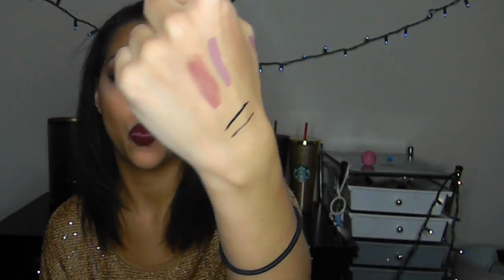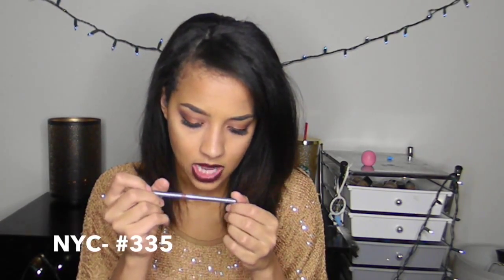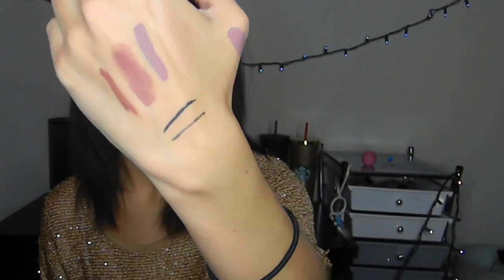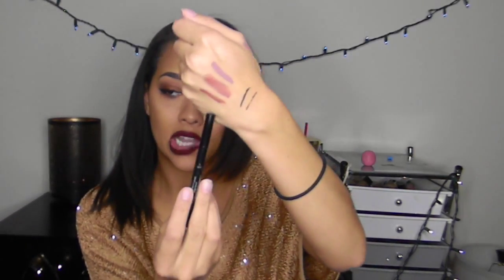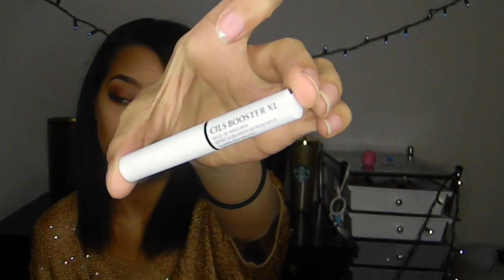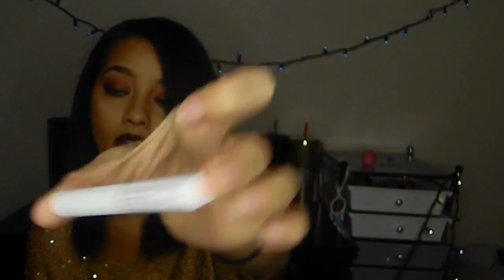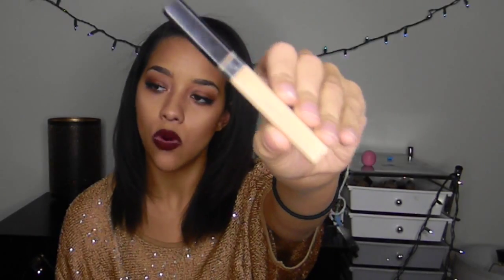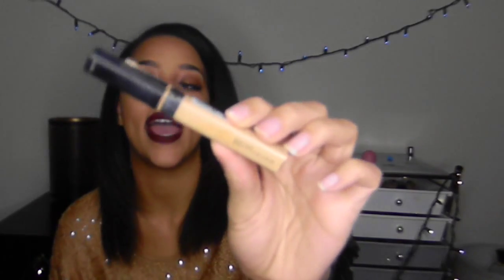November Favorites 2015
Products Mentioned:
Colourpop Highlighter- Wisp
Colourpop Liquid Lipsticks- Trap & LAX
MAC Lipstick- Whirl
NYC lipliner - #335
MUFE- Step 1 smoothing primer
Stila Liquid Eyeliner- Black
Lancome- Cils Booster XL
Maybelline Concealer- Sand #20
NARS foundation- medium #4 Barcelona
Morphe- 35O